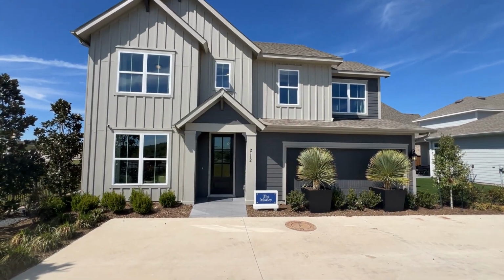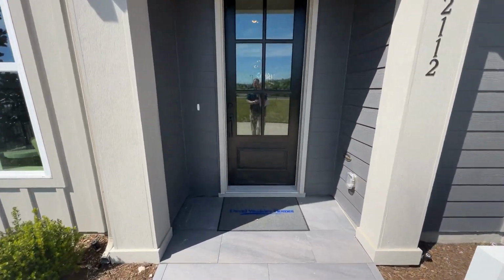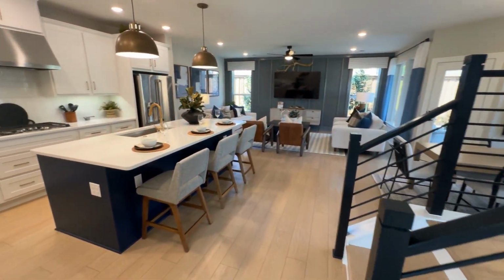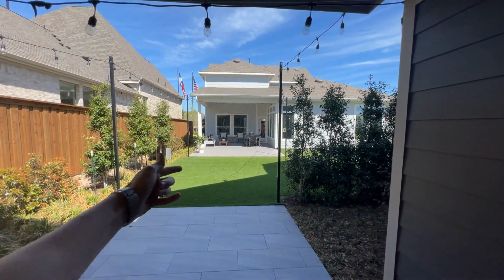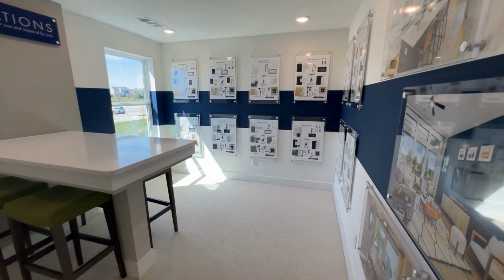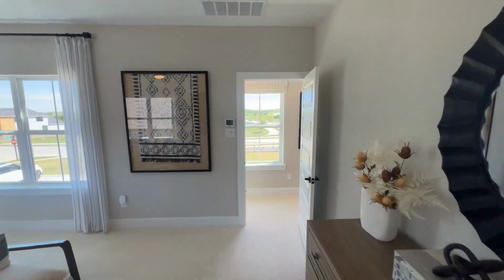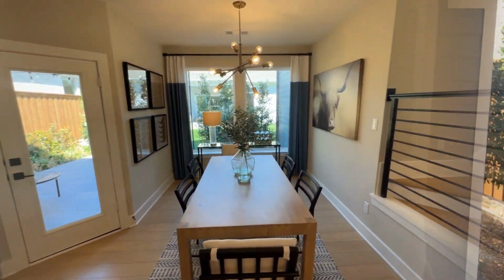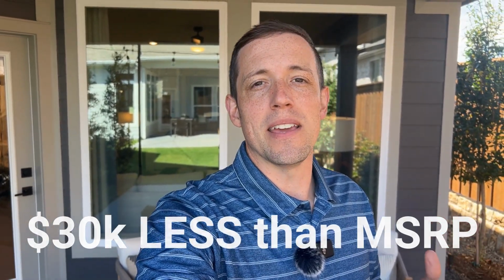Tour a Garden Style Home in Walsh Ranch | Morley Floor Plan Aledo Texas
Today, we are in Walsh Ranch in Aledo Texas again, exploring a new product type in the new Brook Hollow edition. I'm going to show you the Morley floor plan by David Weekley Homes. This is one of their garden-style products in Walsh Ranch, which are a bit different from the rest. Brook Hollow has single-family homes, townhomes, and these new garden-style homes. The major difference with the garden-style homes is that they feature pockets of four homes that all share a common driveway.

One of the major benefits of these garden-style homes in Aledo is their super affordable price point. The Morley floor plan is all-in, costing no more than $450,000, making it a great entry point into the Walsh Ranch community.

Just south of the Brook Hollow edition, you have lots of multi-use trails, lots of green space, and a creek. You're just down the street from The Village of Walsh Ranch, which has all of your amenities, including a gas station, convenience store, ATM, makerspace, athletic center, pools, and basketball and tennis courts.

If this is your first time checking out Walsh Ranch in Aledo, I need to point out that all of these amenities are included in your HOA dues, as well as high-speed internet and front-line maintenance.

If you're trying to get into new construction in Aledo ISD and want to stay under $500,000, one of these garden-style homes could be a great option for you. But don't wait—inventory is limited, and builder incentives are changing.

If you're thinking about living in Aledo, or any other area in Aledo ISD, we'd love to help! We can help you navigate the Aledo Texas real estate market. Just give us a call, shoot us a text, send us an email, or schedule a Zoom call, and we'd love to help you make a smooth move to Dallas Texas!
🤔Thinking of Moving to Aledo Texas?🤠
📝 Preferred Texas Mortgage Partner: Matt Ballmaier @ Aspire Mortgage Advisors

If this is your first time to this channel, and you want to know everything about Aledo Texas and the surrounding areas, then subscribe▶ and tap the bell🛎 for notifications, so you can be the first to know about the current market in Aledo Texas 😁
00:00 Are you looking for new construction in Aledo ISD?
01:07 Tour begins of Morley floor plan by David Weekley in Walsh Ranch
01:34 Morley pricing in Walsh Ranch | Aledo Texas
02:19 Pack porch on garden style home | Aledo Tx
02:51 Walsh Ranch HOA amenities | Aledo Texas
03:39 Morley master suite | Walsh Ranch
04:50 Current builder incentives by David Weekley | Walsh Ranch
05:36 If you are thinking about moving to Aledo Texas